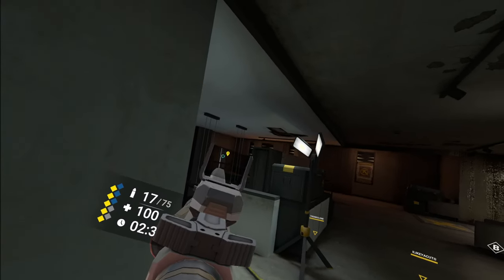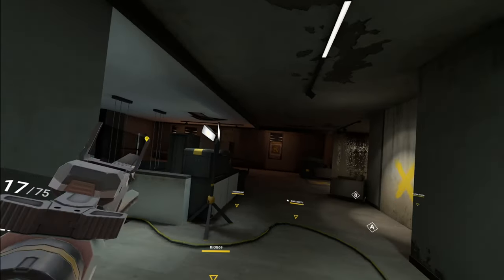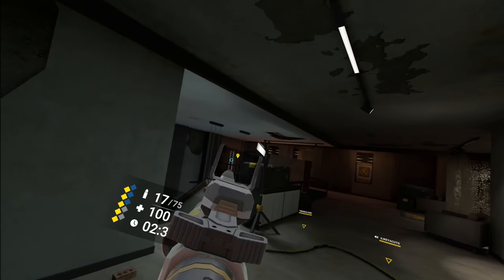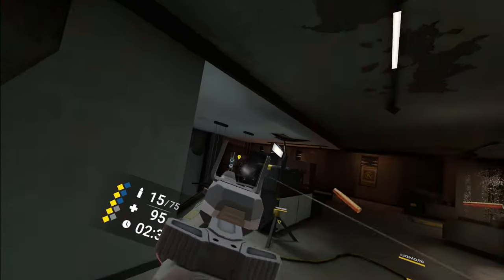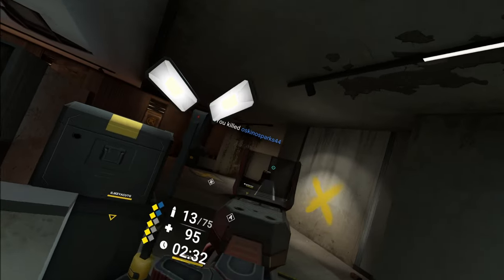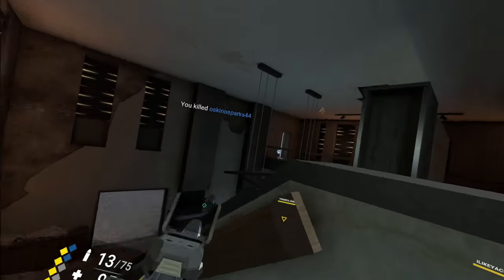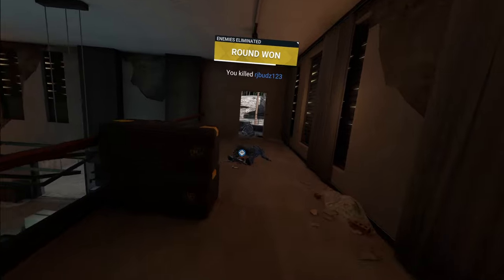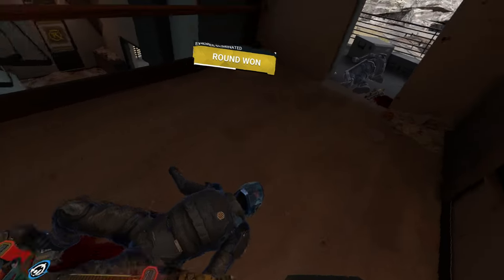They tried my strat | Breachers VR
Also an Ace